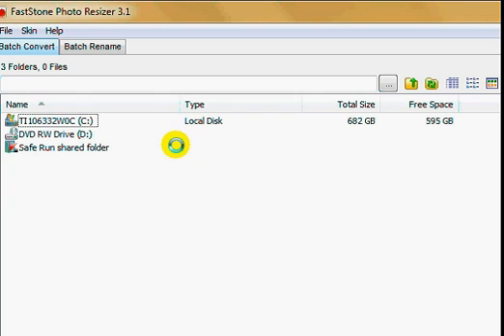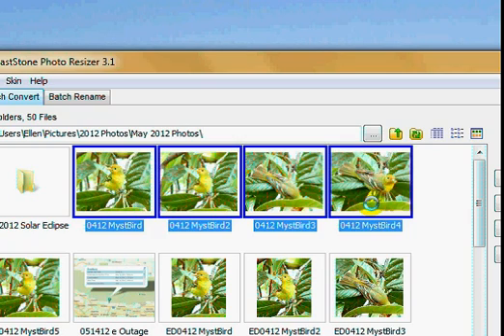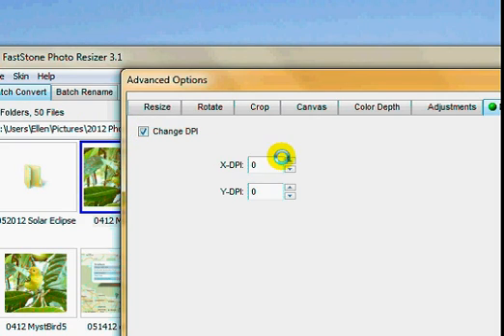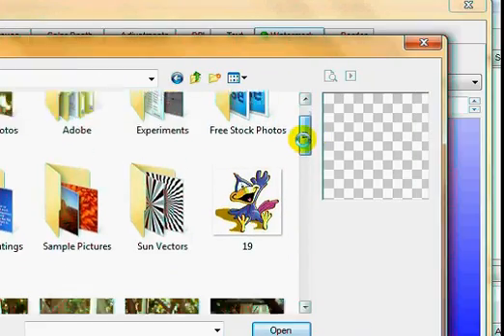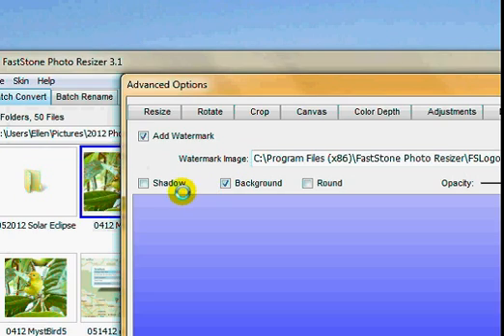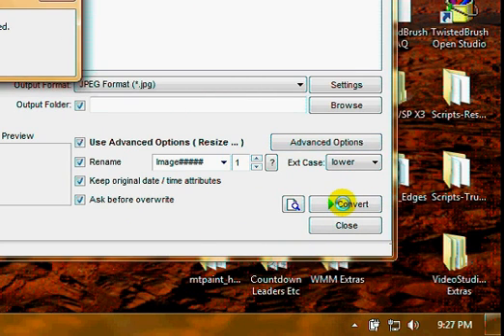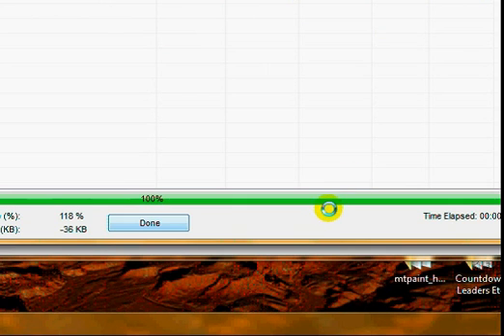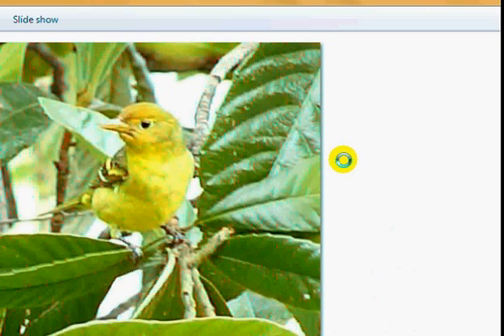Batch Watermarking With Faststone Resizer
Faststone Resizer is a free batch image processing utility that can be used to resize, rename, convert, do basic edits and add custom watermarks to images.  it's easy to use and has a lot of options and controls.